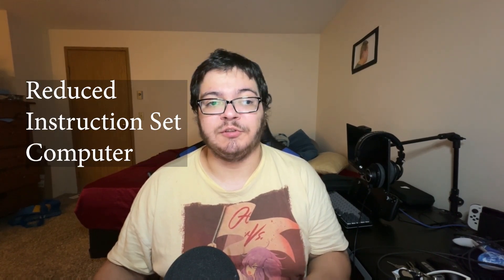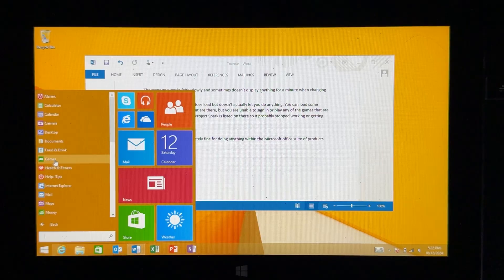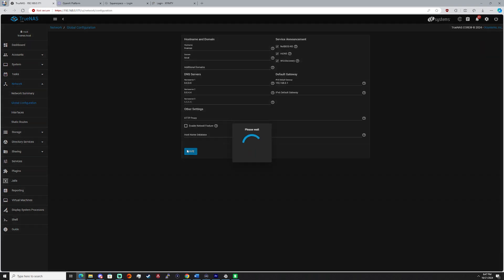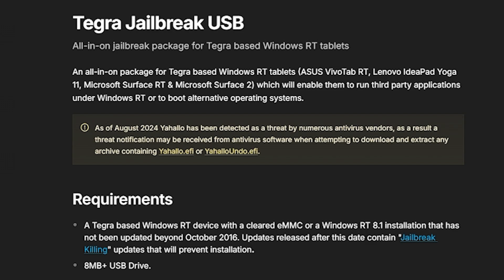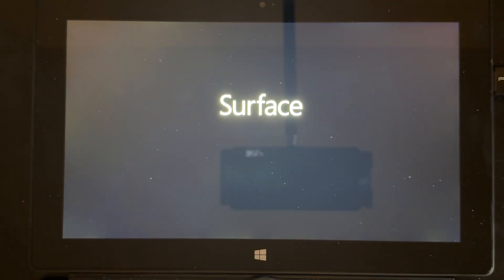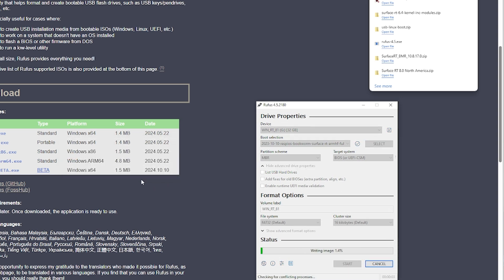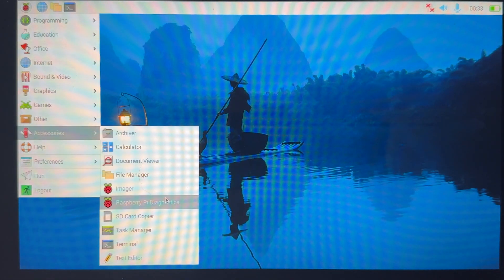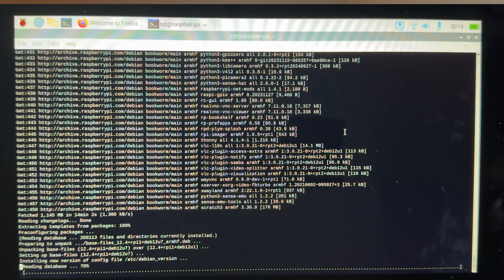Surface RT in 2024 and installing Pi Os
A quick overview of the Surface RT in 2024 and how to install Pi Os
The whole project is made by someone else and as such not everything is guaranteed to work first try. If you need to reinstall windows the Gitbook page does also have a tutorial on that here
I don’t think I mentioned it in the vid but when setting up the flashdrive you should be using a separate computer since the RT won’t be able to run Rufus or other programs to create boot drives
Links used if Youtube allows
Surface RT Jailbreak file
Commands for Jailbreak USB
1,b,r
3,b,r
2,b,r

Commands to wipe drive if device won't let you boot via USB
diskpart
select disk 0
clean
convert gpt
exit

Startup.nsh text change
root=/dev/mmcblk0p2

Command to install updates in Pi Os
Text in video was backwards apparently